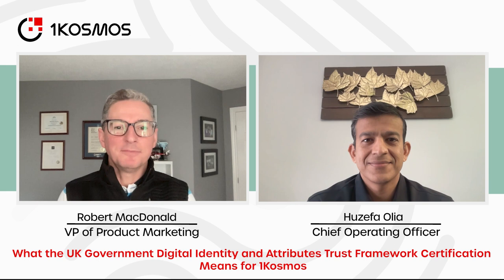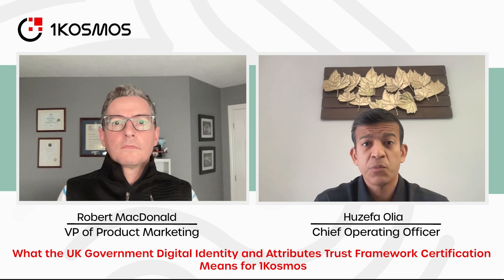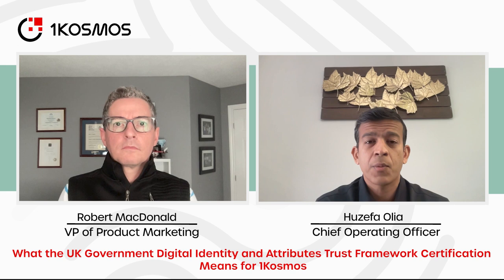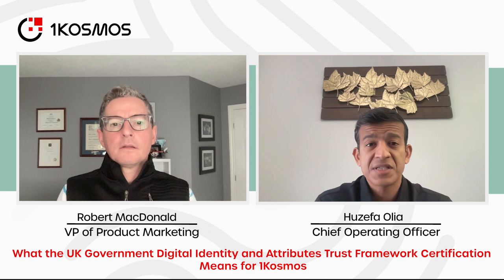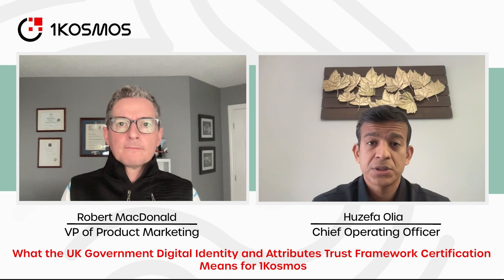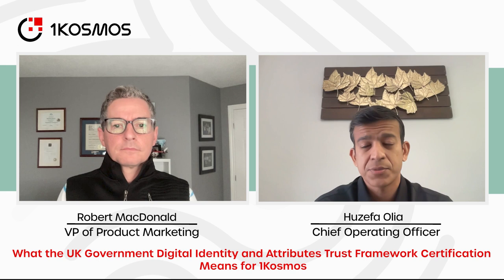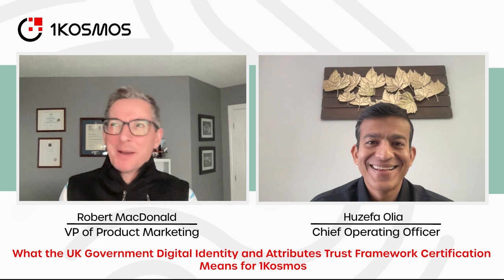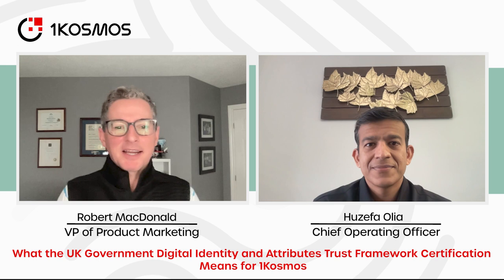Vlog: What the UK Government Digital Identity and Attributes Trust Framework Means for 1Kosmos